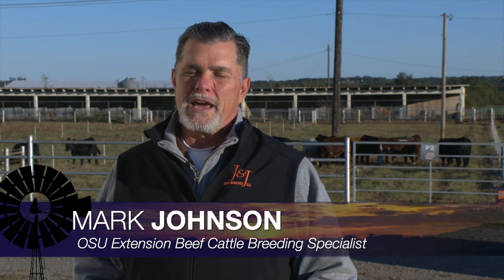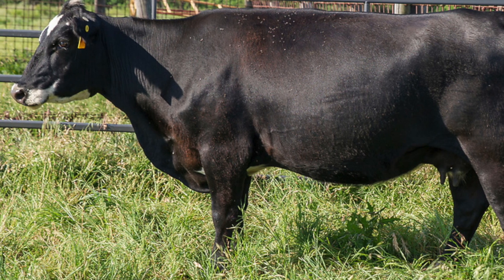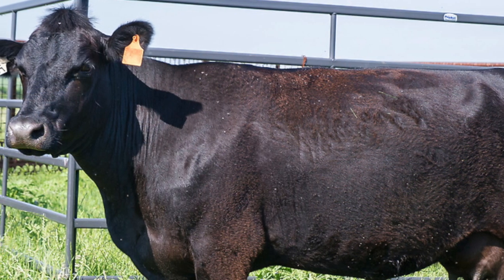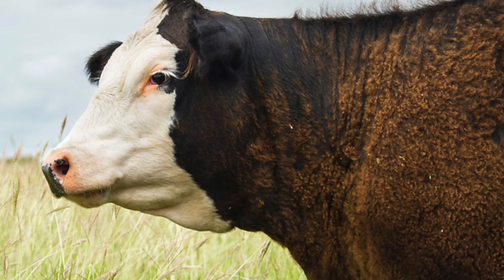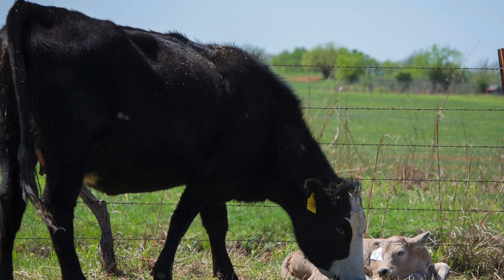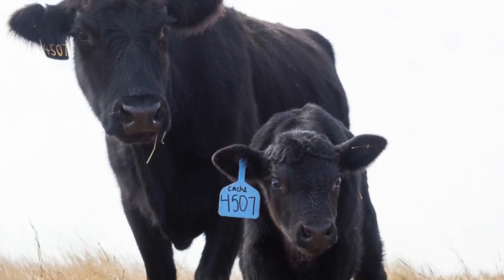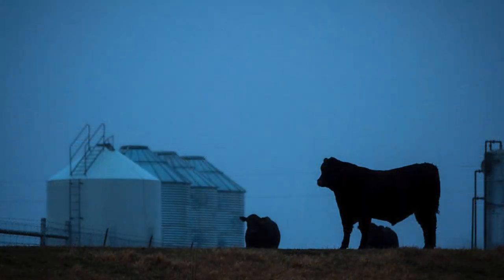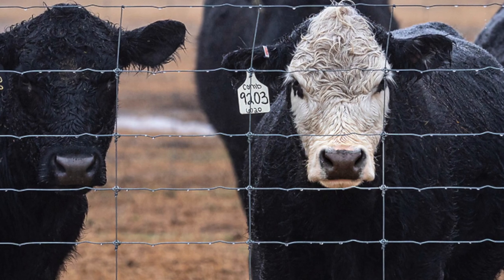Cow-Calf Corner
11/06/21- In Cow-Calf Corner, Mark Johnson, OSU Extension beef cattle breeding specialist, talks about the importance of body condition scores and how to use them as a herd management tool, which are topics covered in the Beef Cattle Manual.